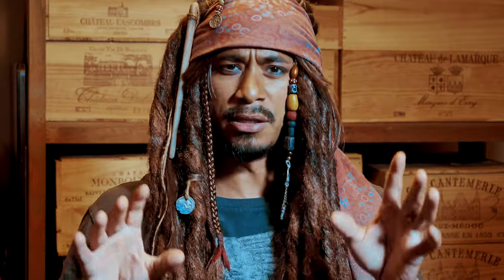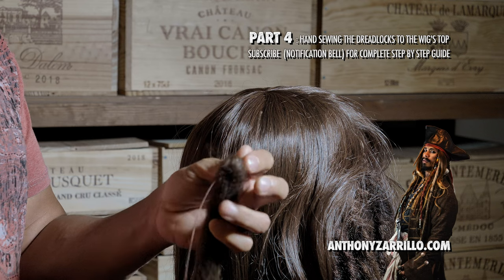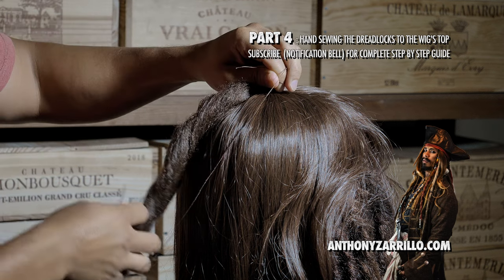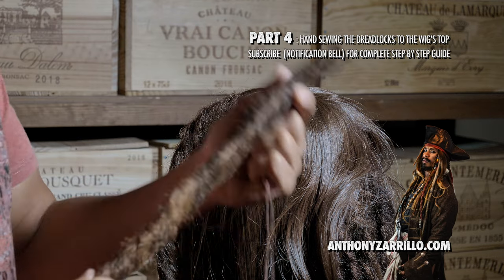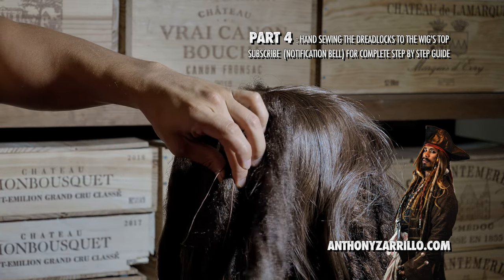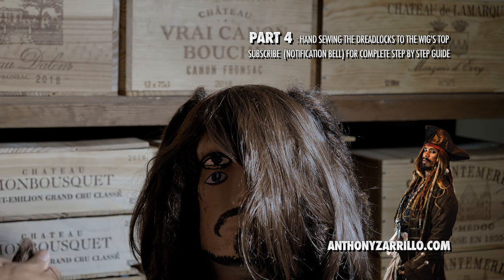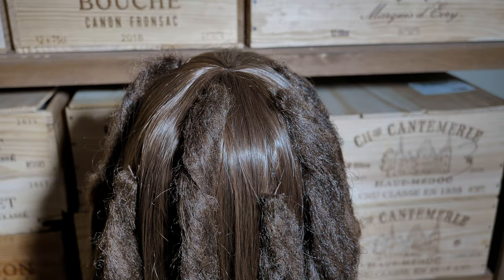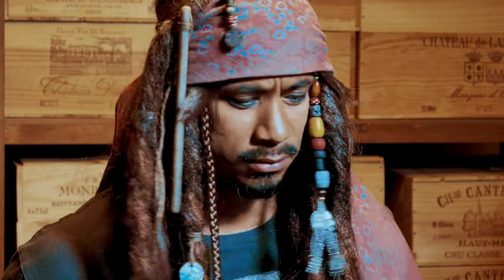How to Make a Jack Sparrow Wig STEP by STEP TUTORIAL || Part 4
Just watched the Johnny Depp documentary on Netflix and you’re ready to be Jack Sparrow for Halloween?

Captain JACK SPARROW WIG TUTORIAL Part 4 of the Series.

Anthony Zarrillo has 15 years of Experience
Anthonyzarrillo.com

how to make a jack sparrow wig, how to make a Johnny Depp pirate wig, how to make a jack sparrow costume,

*Artist in Photo thumbnail is wearing the Dead Men Tell No Tales version.